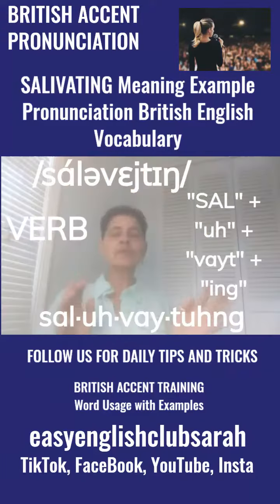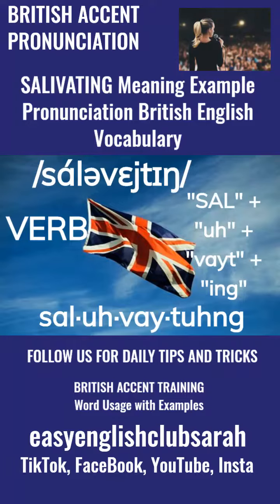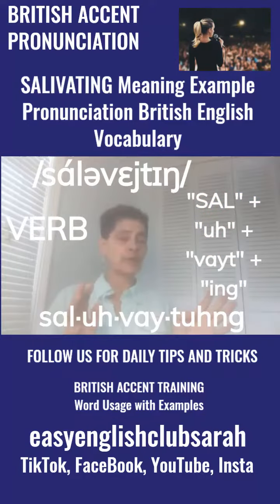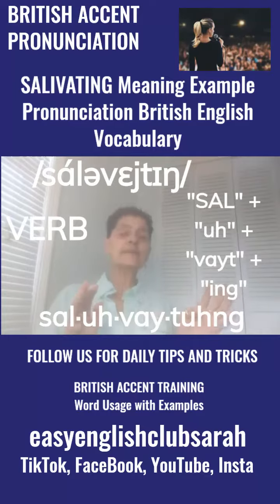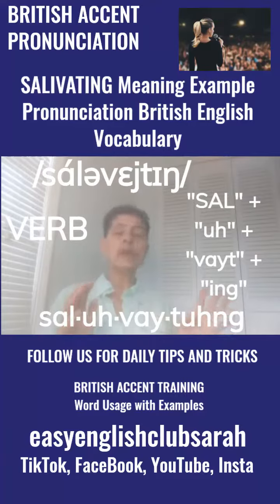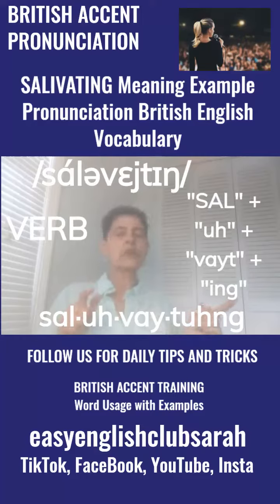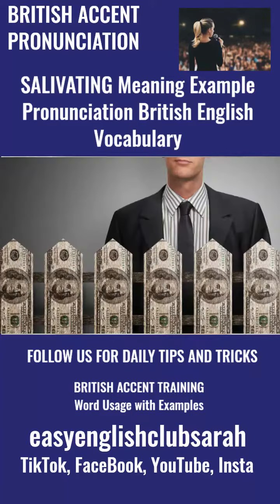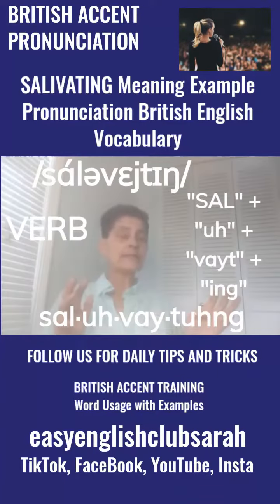Salivating Meaning Example Pronunciation British English Vocabulary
In this video I will teach you how to use the Verb SALIVATING

Meaning Example Pronunciation British English Vocabulary

Grow your VOCABULARY now with my Advanced British English Course